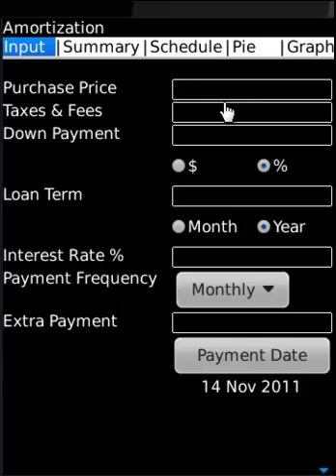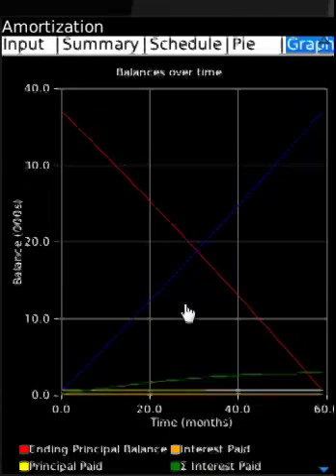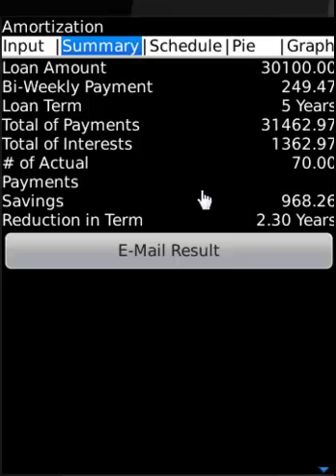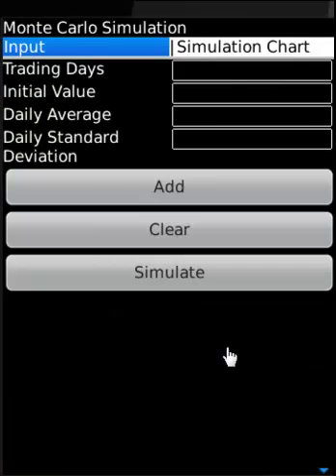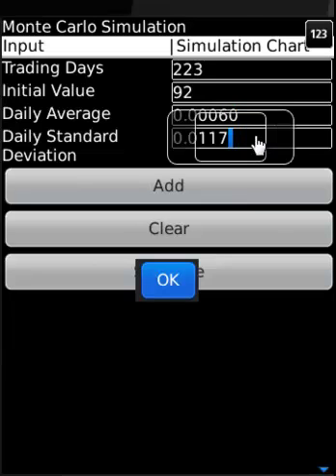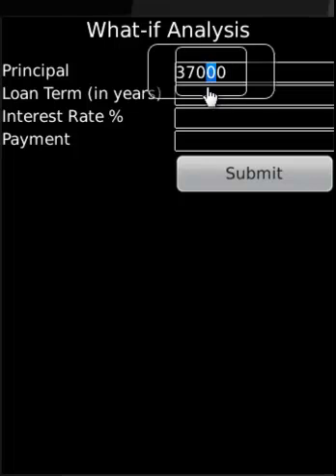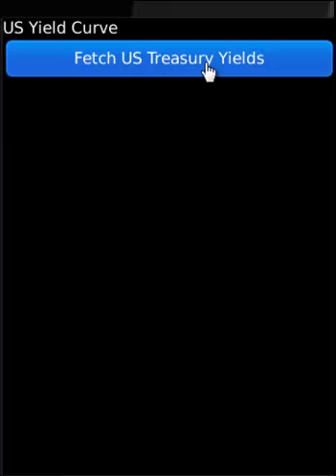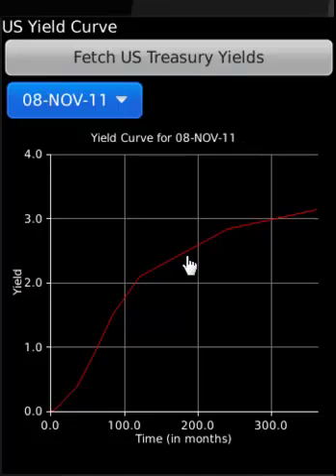Easy to use comprehensive Amortization BlackBerry App Video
Easy to use and comprehensive mobile app with graphs & charts for Amortization!

Amortization amortizes loan over maturity. This app displays loan summary and amortization schedule.